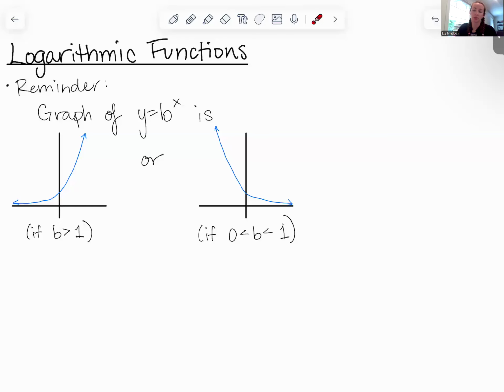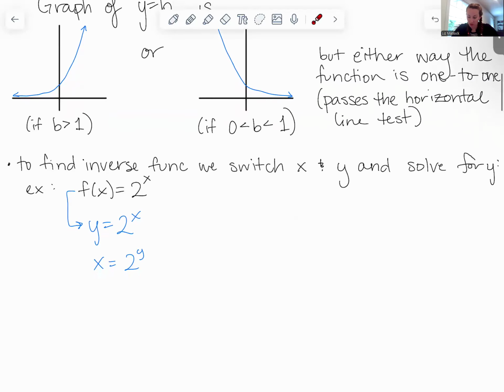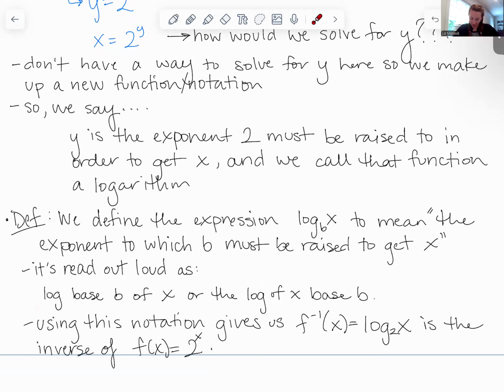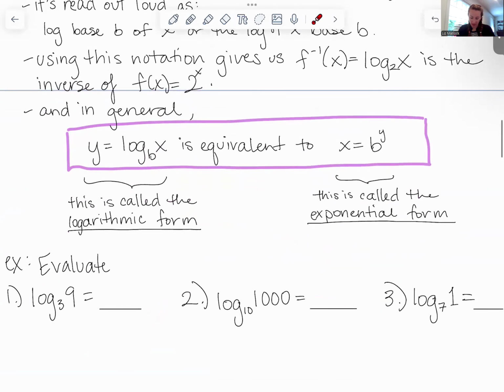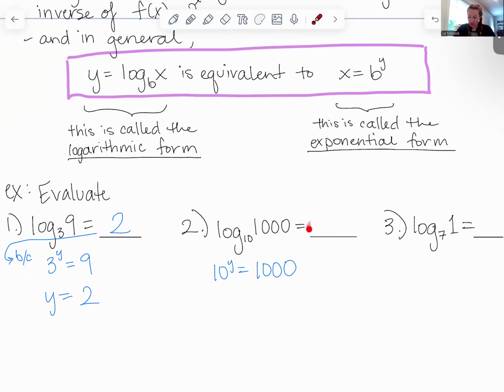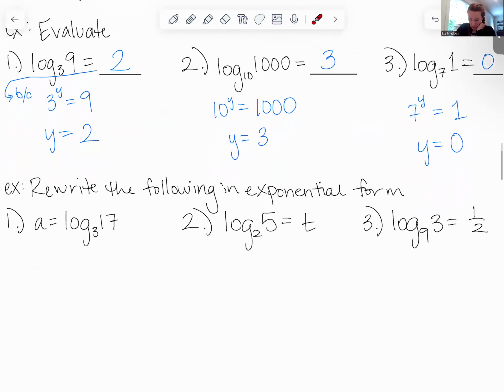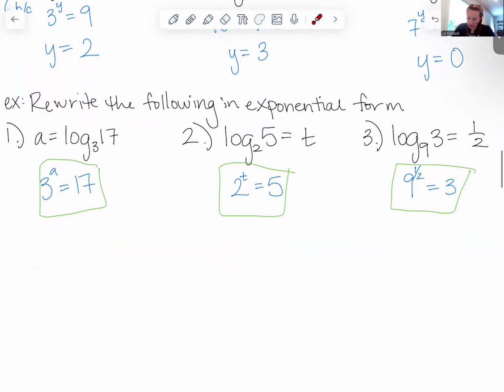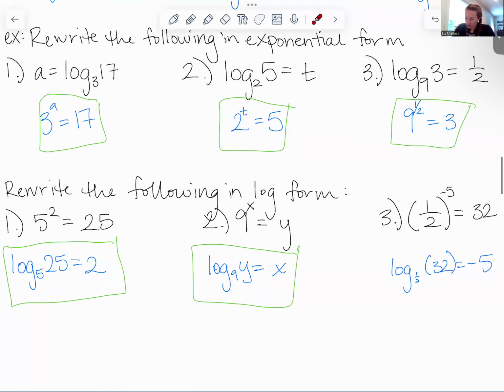5.3: Log Functions (intro)